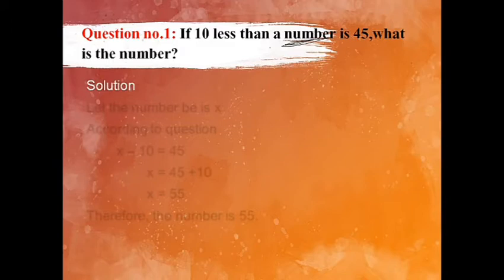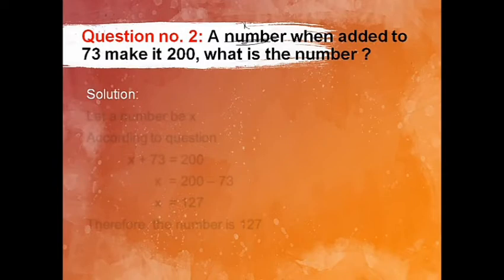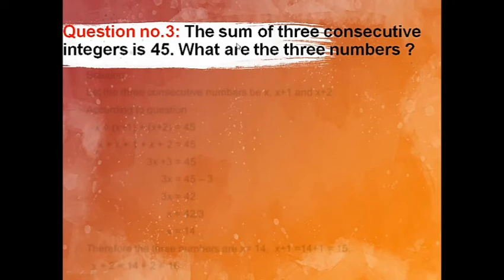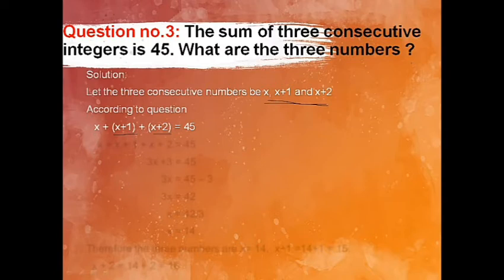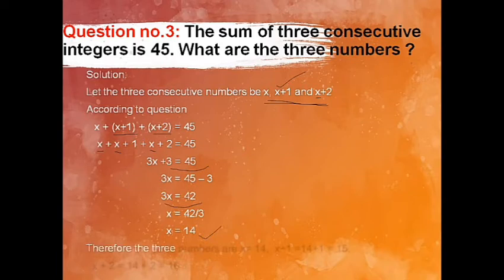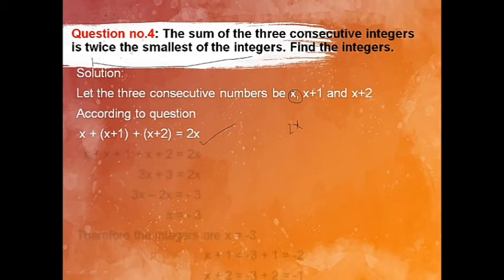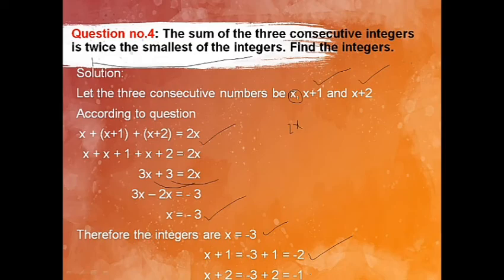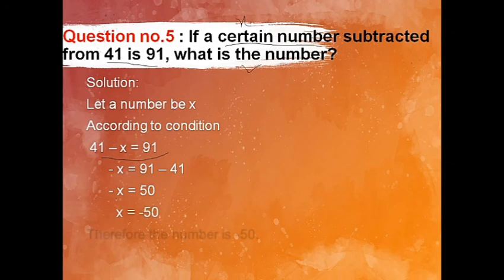MVM class 7 maths lessons no. 6 Simple Equations (Part 9) Exercise no. 6.3 Question no.1, 2,3,4&5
Simple Equations
 Exercise no. 6.3
Question no.1, 2,3,4&5

All remaining videos related to this topic are available in the playlist
link is given below click on  it to watch the remaining parts